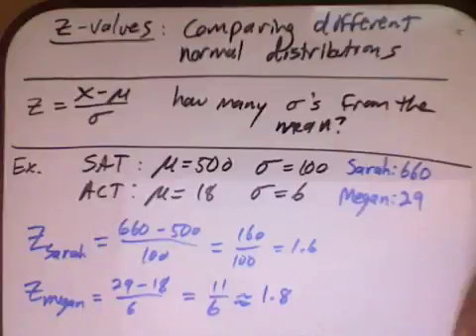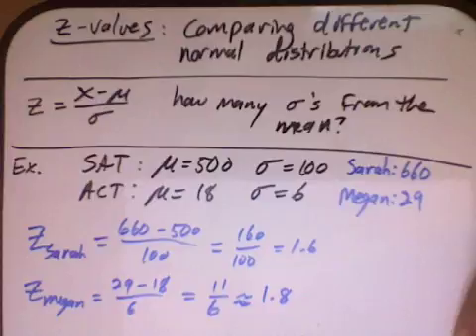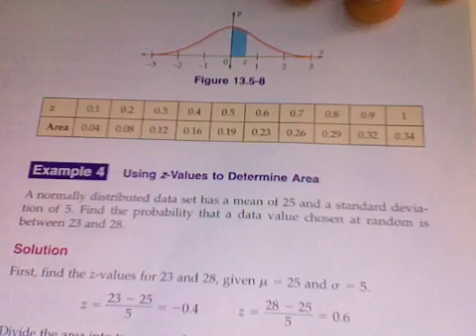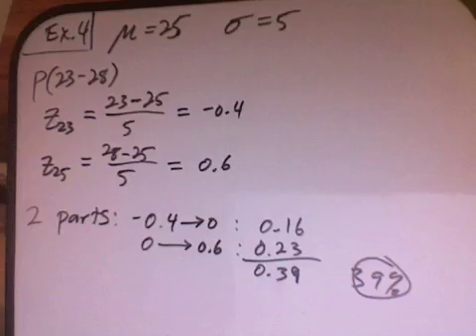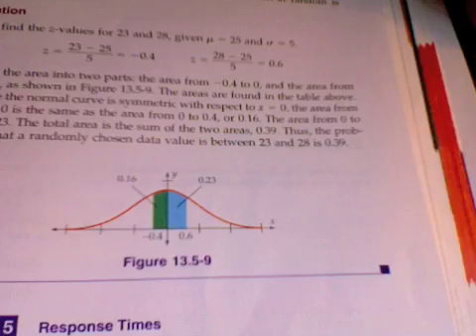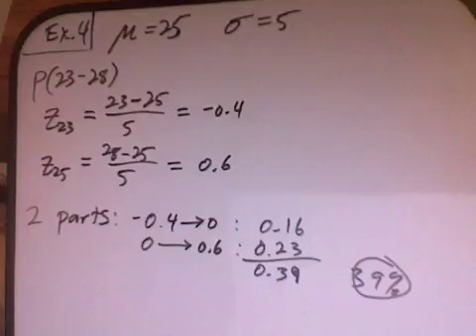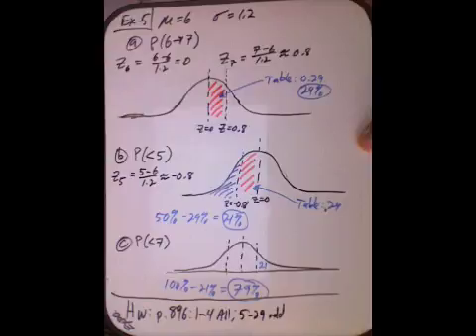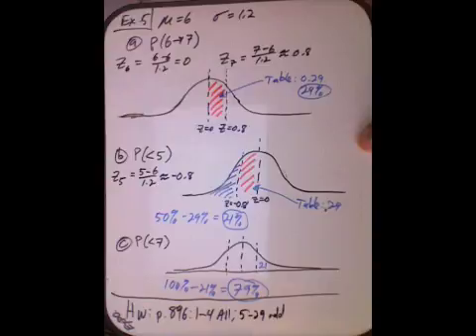Precalculus_13.5_Part2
Precalculus_135_Part2